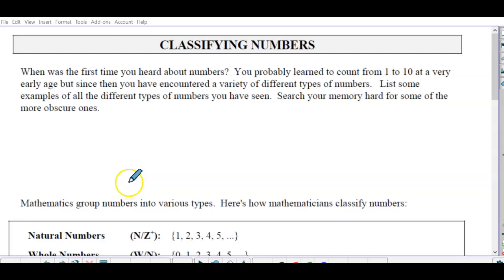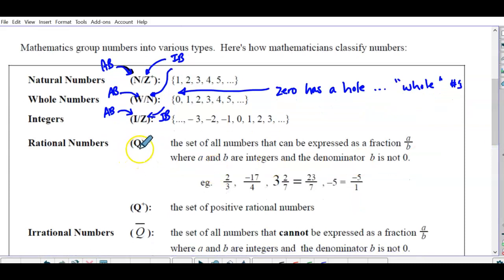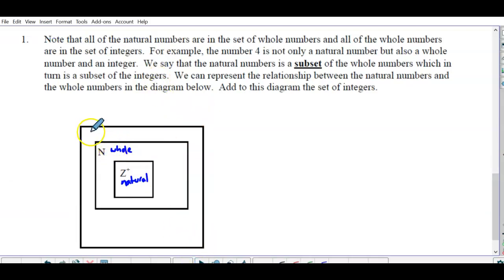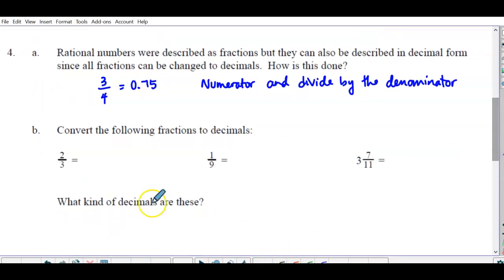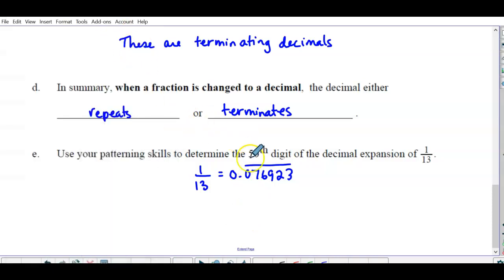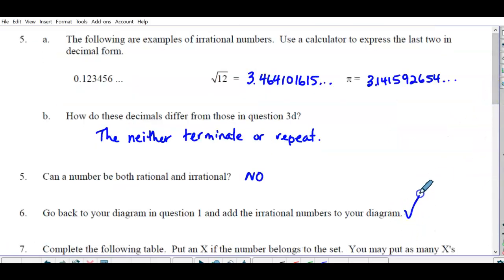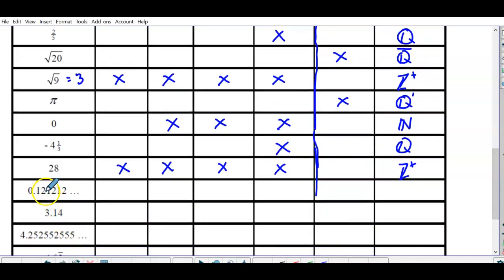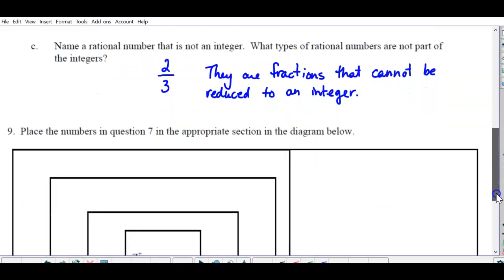411 Classifying Numbers IB